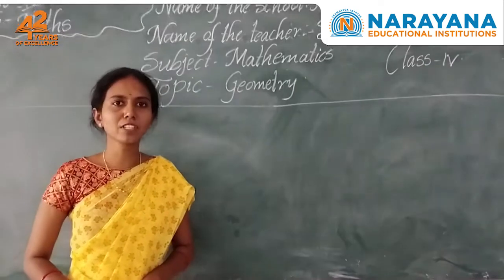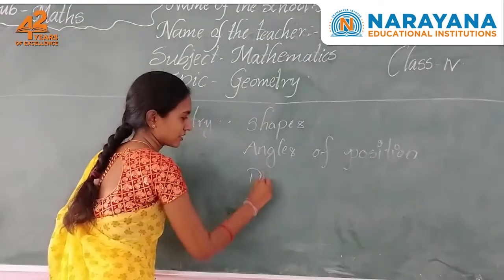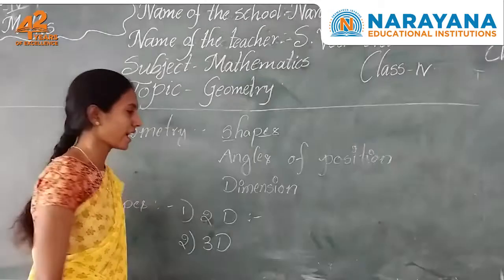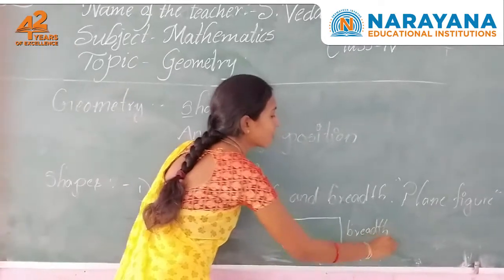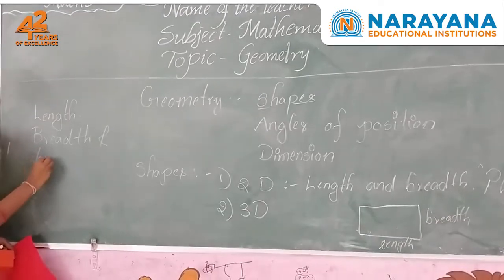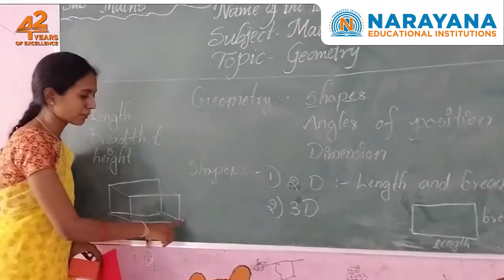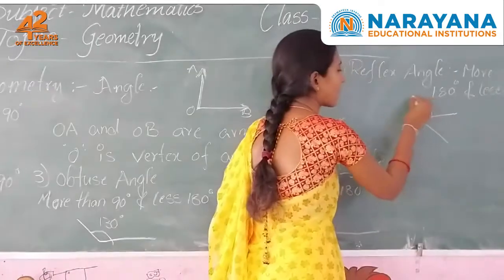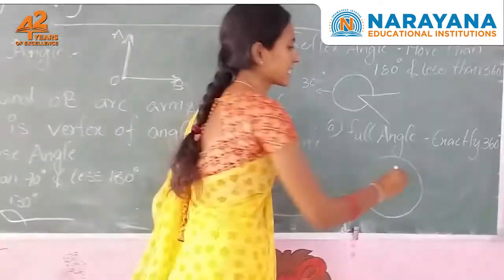4th Class - Maths - E-Techno - Geometry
Learning extended in micro sessions with Narayana YT Tutor.This short video brings you an introduction to the 4th Class - Maths - E-Techno - Geometry.Understand, Learn and Apply the lessons in daily life to retain the concepts forever.Leave a comment if you want us to include a topic of your choice.Advance your super preparation with Narayana YT Tutor.A unity committed towards hard work and perfection, the Narayana Group endeavors to bring out the best in every student by imparting a strong educational foundation and constant innovation in offering exceptional student experiences, especially in context to emerging challenges in the 21st century.